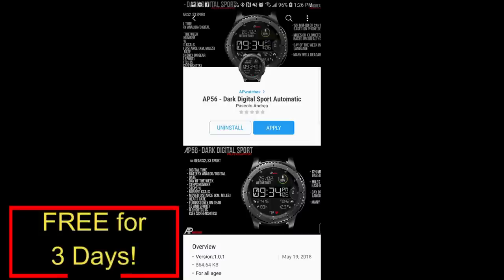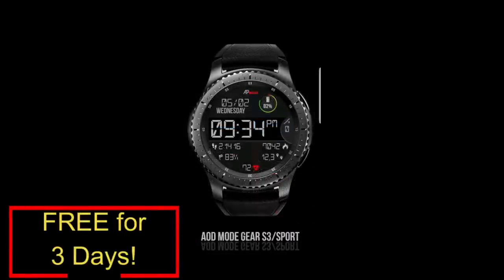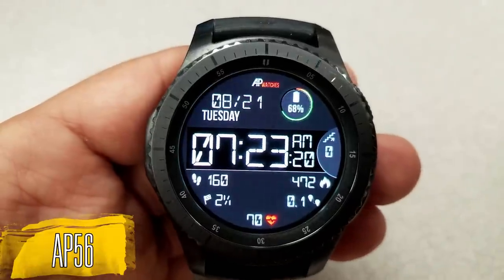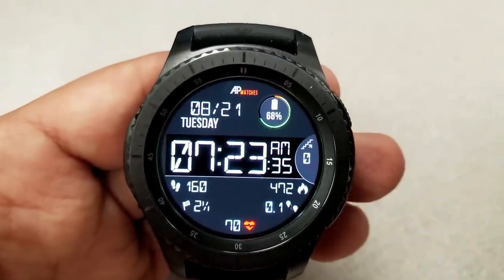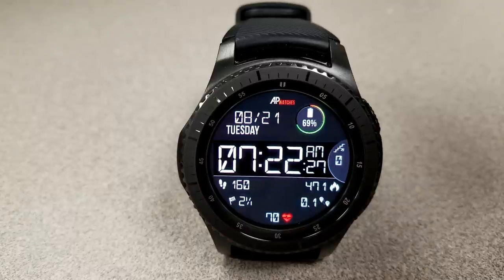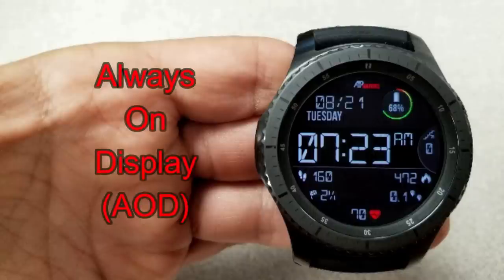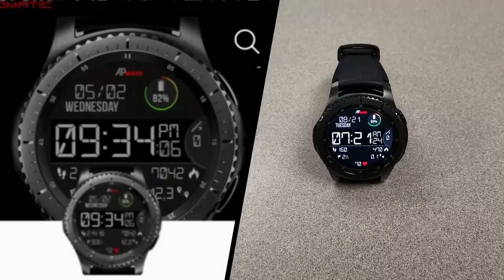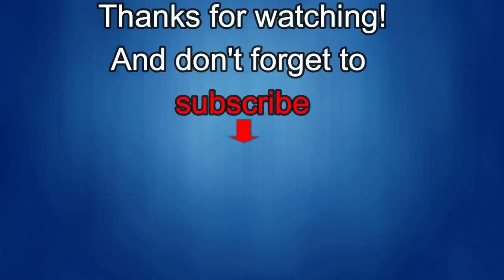Samsung Gear Watch Face by AP Watches - FREE for 3 Days Only! Hurry! - Jibber Jab Reviews!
Ap Watch